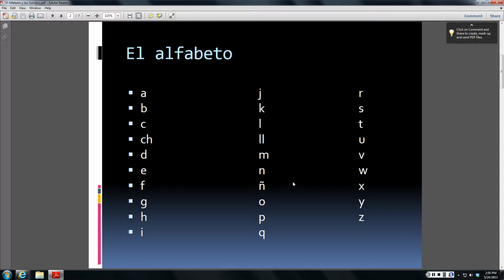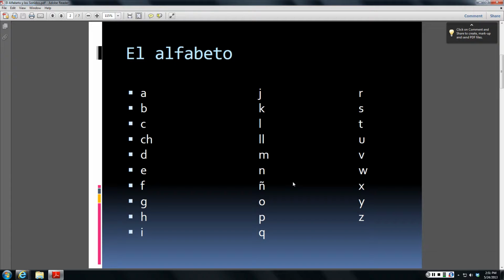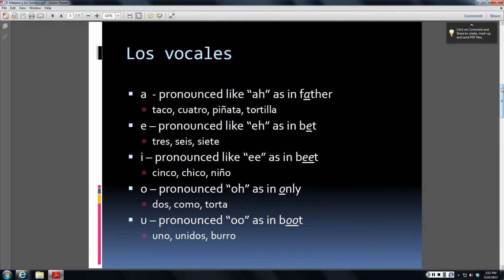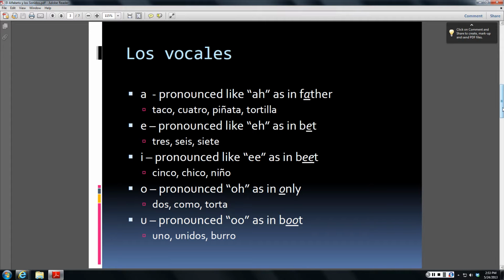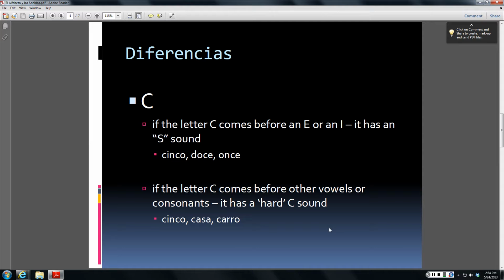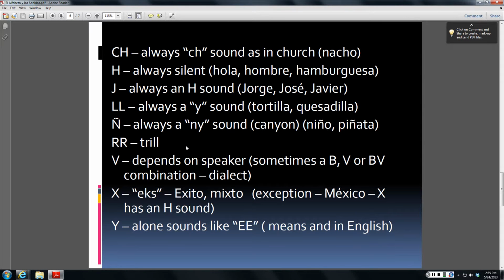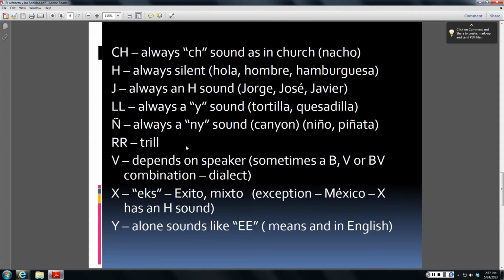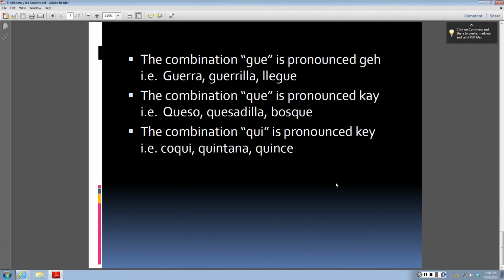Alphabet and Sounds 101